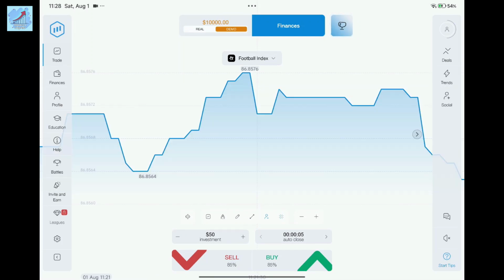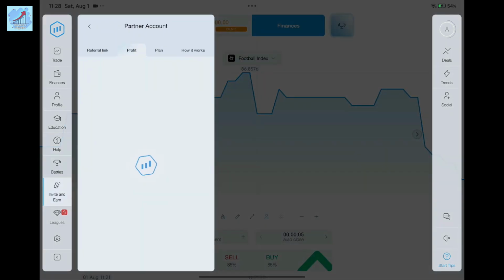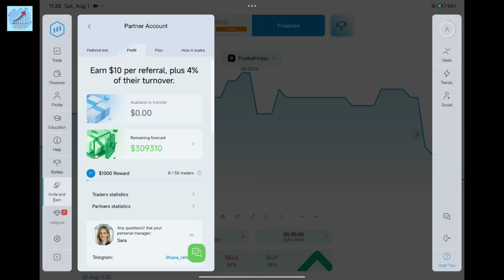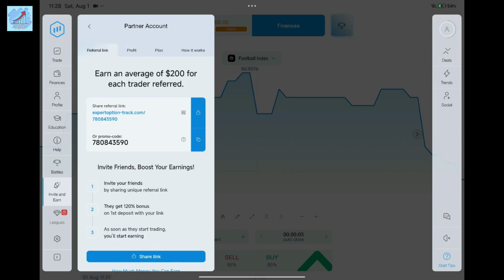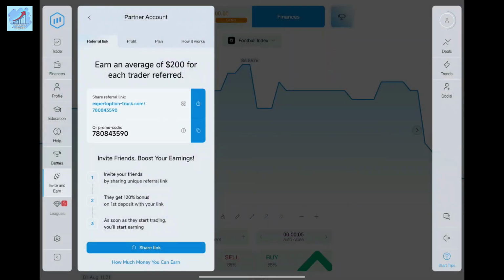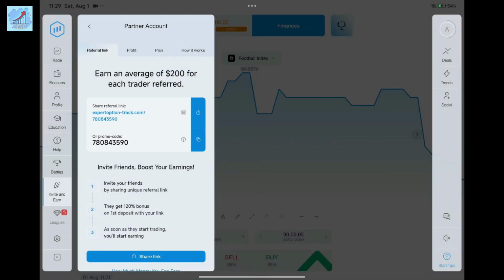How to Share Your Referral Link on ExpertOption (2026)?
Want to invite your friends and earn referral rewards? In this step-by-step tutorial, I'll show you how to share your referral link on ExpertOption using the latest 2026 version of the platform. You'll learn where to find your personal referral link and how to share it with others.